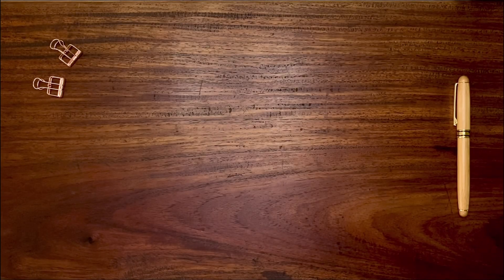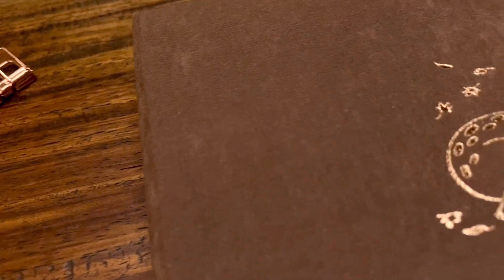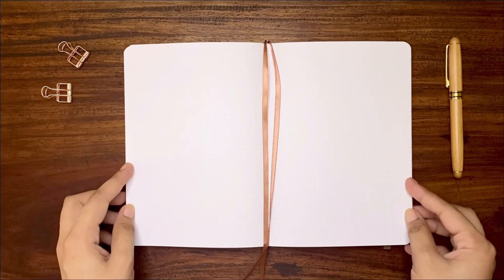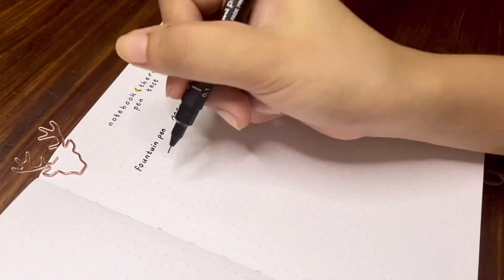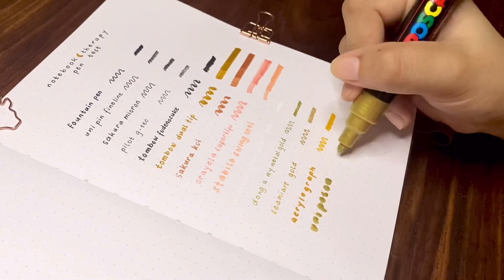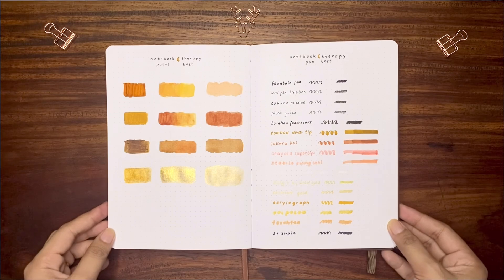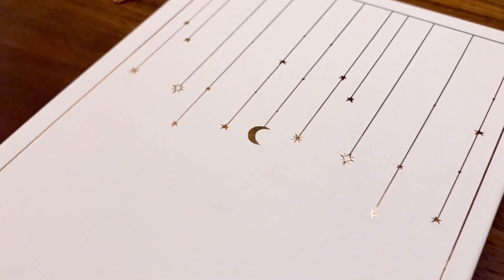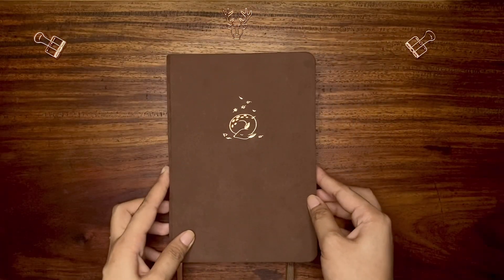Notebook Therapy Tsuki Nara 160 GSM Bullet Journal Review | Pen & Paint Tests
Hello guys! Back again with my 4th notebook review! In this video I featured the Tsuki Nara Bullet Journal from Notebook Therapy - an East-Asian stationery brand. I’ve been looking forward to reviewing one of their notebooks and with a thorough pen and paint test, watch how it could become your next bullet journal 😊

Shopee

Lazada

Amazon

Fountain Pen
Sakura Micron Pens
UniPin Fineliner
Tombow Fudenosuke
Tombow Dual Tip Brush Pen
Sakura Koi
Crayola Supertips
Stabilo Swing Cool Highlighter
Sakura Gelly Roll
Dong A Gold Gel Pen
UniPosca Gold Paint
Sharpie Permanent
TouchTen Sketch Marker
SeamiArt 50 Solid Watercolor
Gouache Paints
Kuretake Gold Watercolor

00:00 Intro
00:50 Unboxing
01:20 Price & Basic Features
01:55 Tsuki Nara Notebook
02:42 Flipping Through
03:43 Paper Quality
04:20 Pen Test
05:32 Brush Pens
06:12 Gel Pens
06:34 Paint Markers
06:44 Alcohol Markers
06:54 Paint Test
08:15 Results
08:55 Final Thoughts
09:48 Free Shipping